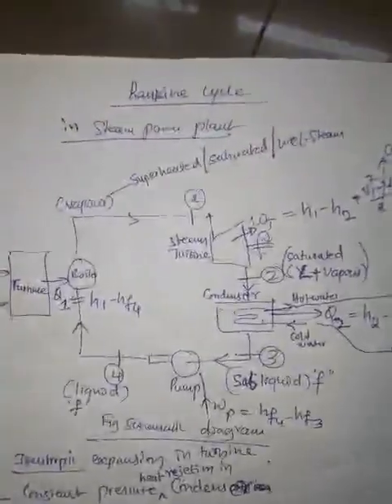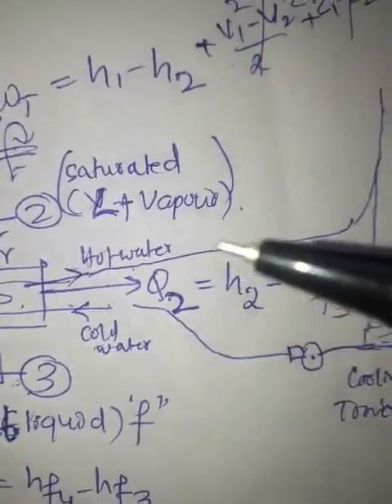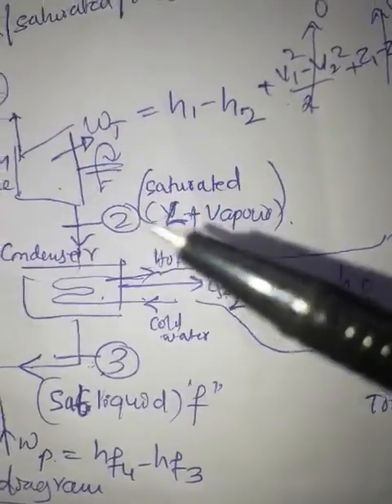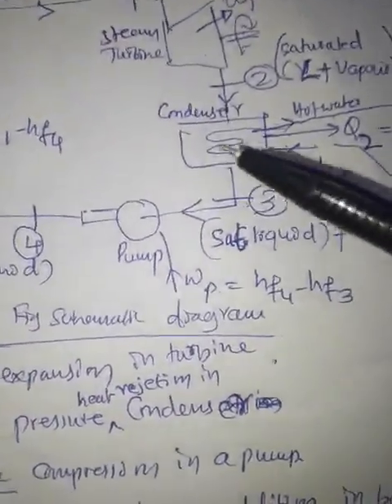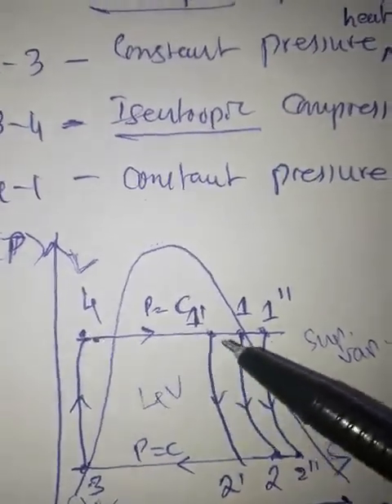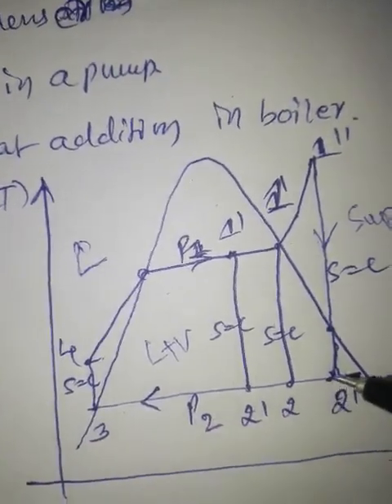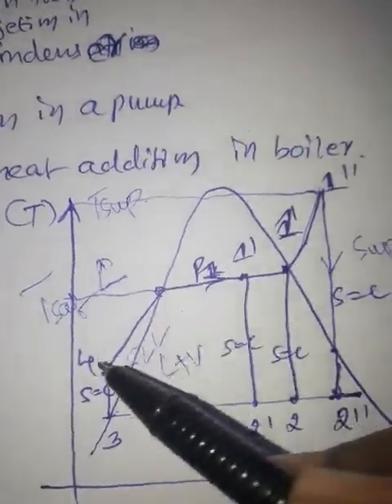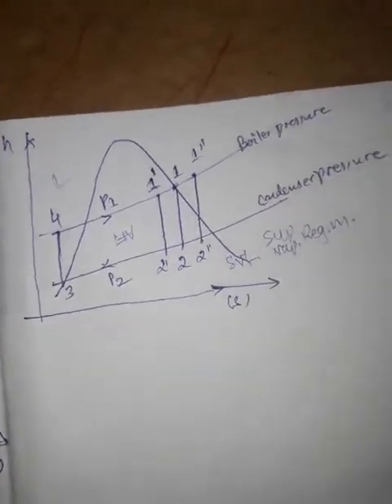Rankine cycle class2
Rankine vapour power cycle introduction and theory